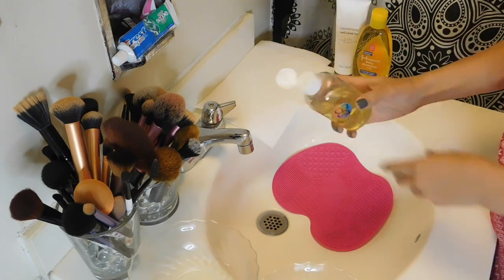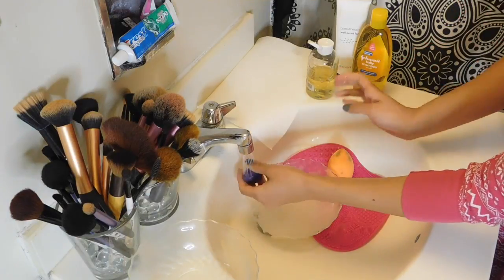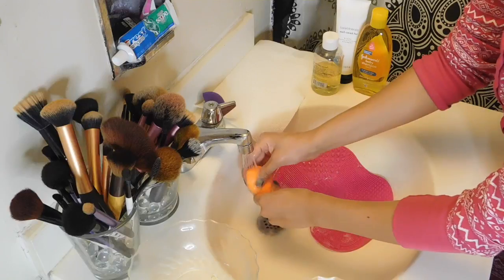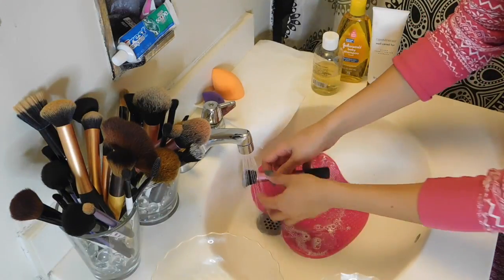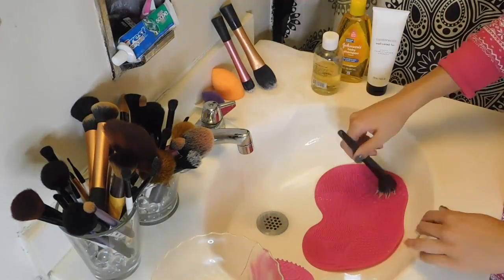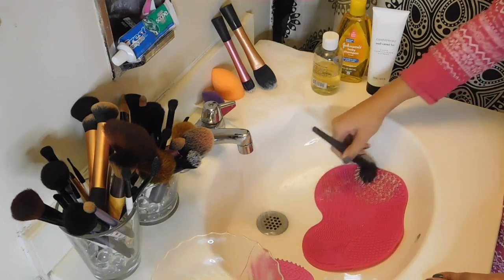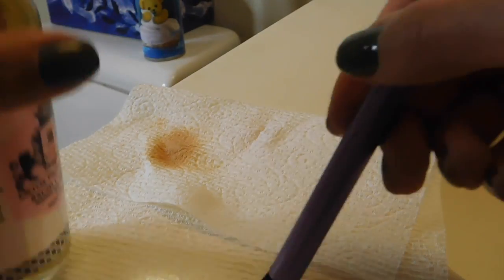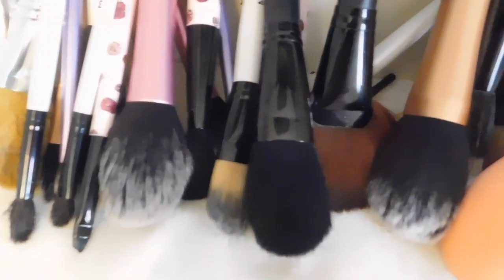|How To: Clean Your Makeup Brushes| |Voice Over| |Ash Veras|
HOW TO: Clean Your Makeup Brushes

I hate having to clean my makeup brushes but love it when they are so fresh and so clean, CLEAN! ahaha I hope you found this video helpful & don’t forget to subscribe.
-♡Ash

Products Used:

→DIRTY BRUSHES lol

→BlenderCleanser (Makeup Sponge Cleanser bought at Sephora)

→CoDream Makeup Cleaning Mat

→BareMinerals Well-Cared for Brush Conditioning and Shampoo

→Shany- Detox Professional Brush Cleaner